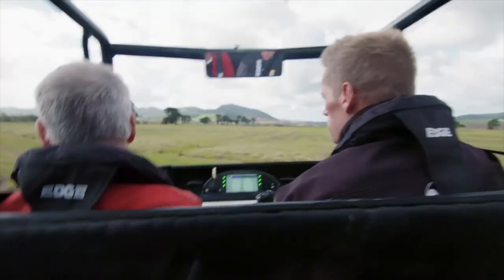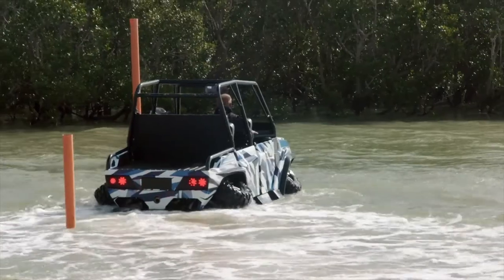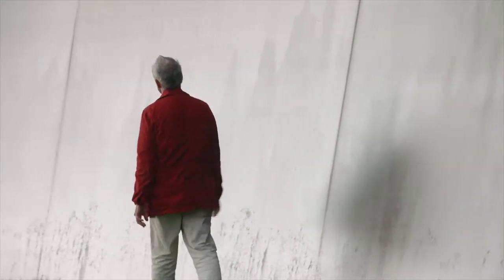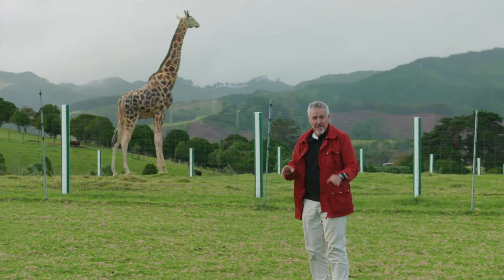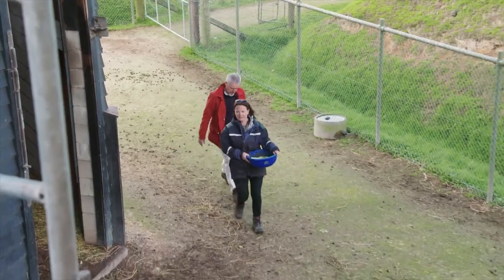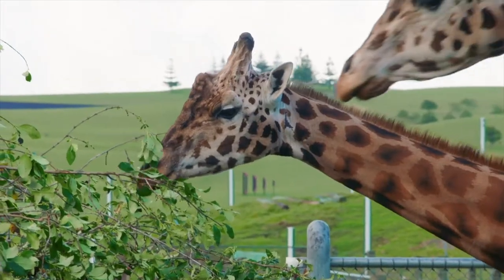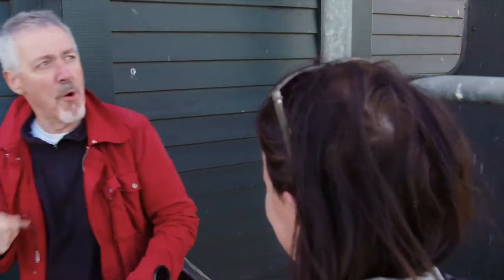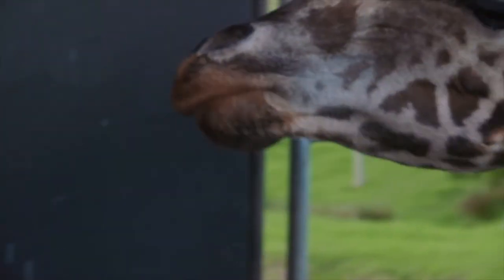Griff's Kiwi Roadtrip - excerpt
Griff Rhys Jones visits Allan Gib's sculpture farm - excerpt from Prime TV show Griff's Kiwi Roadtrip